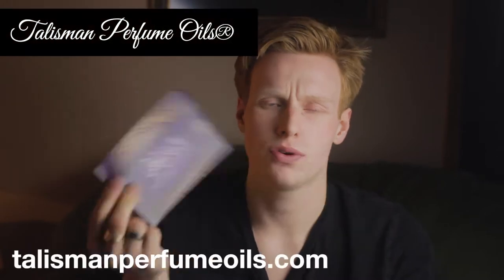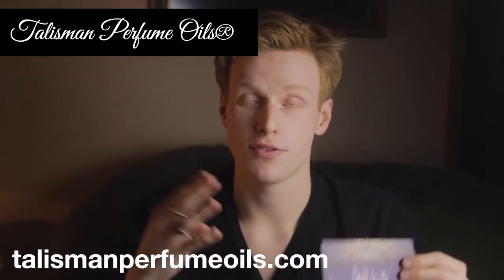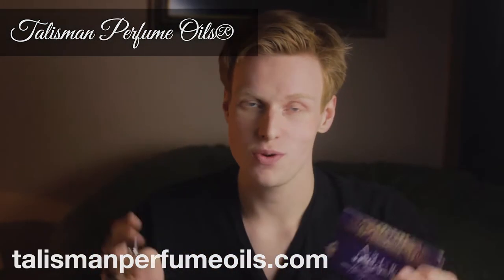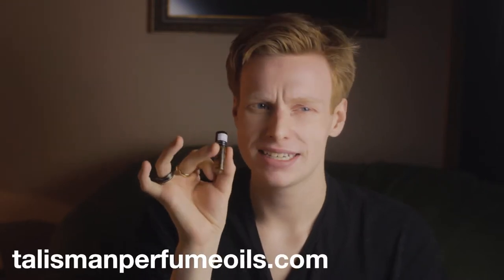Talisman Perfume Oils: Blood Of Deer [BEST OUDS]